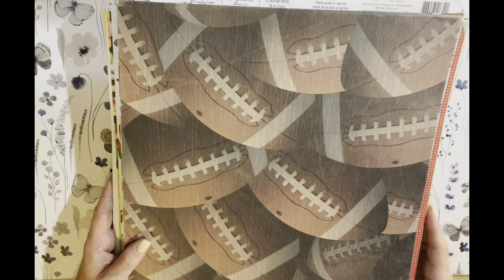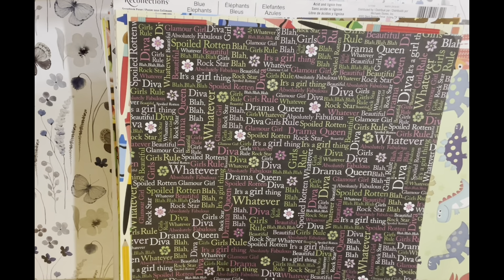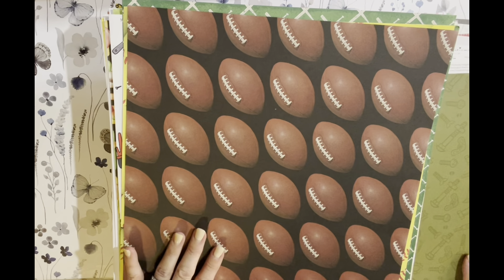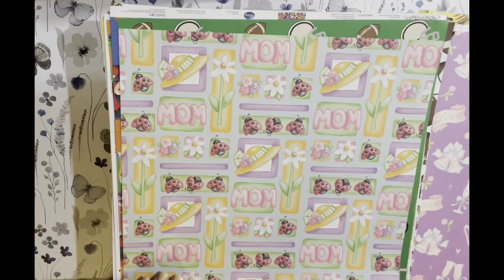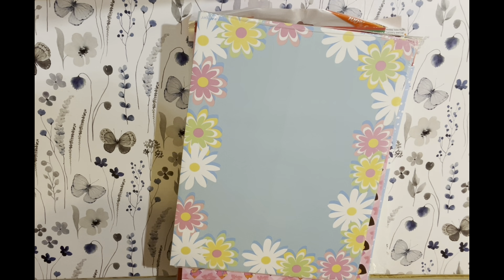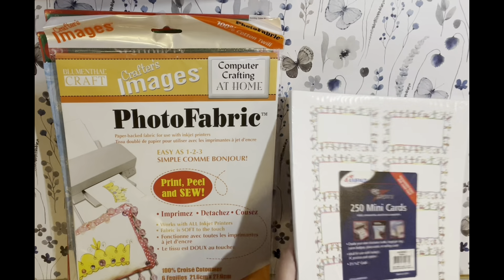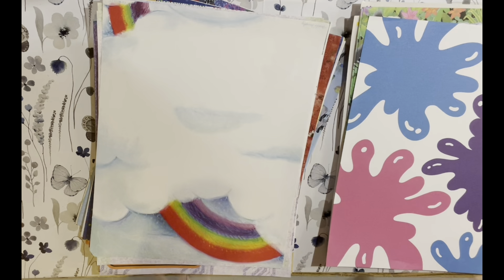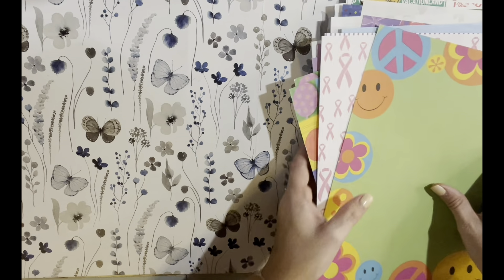Paper Destash // October 5, 2024